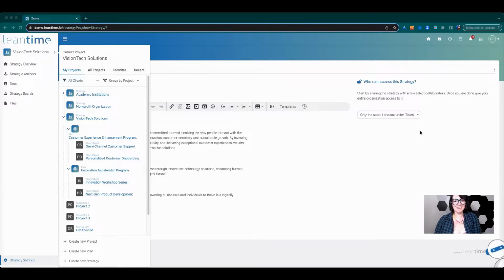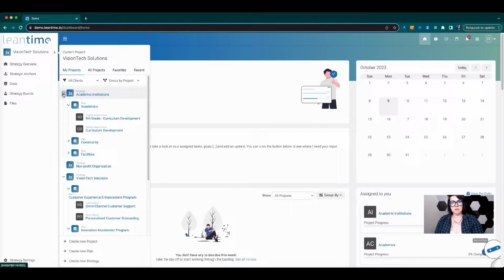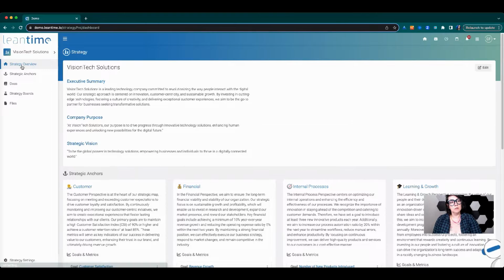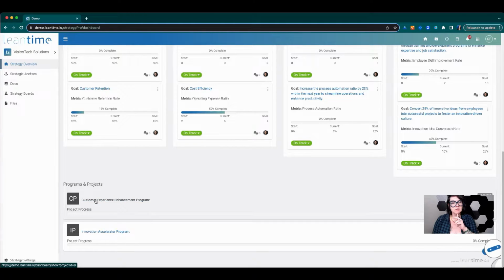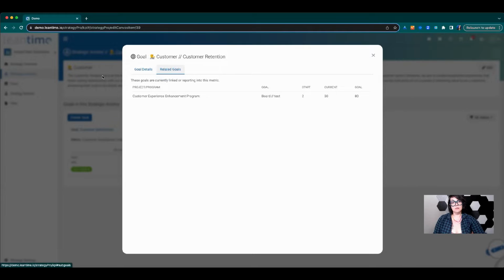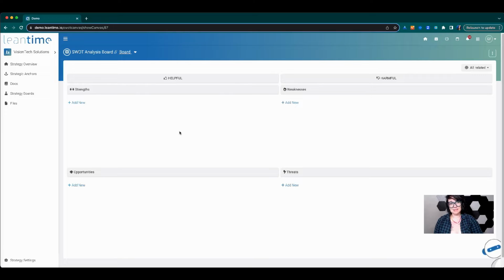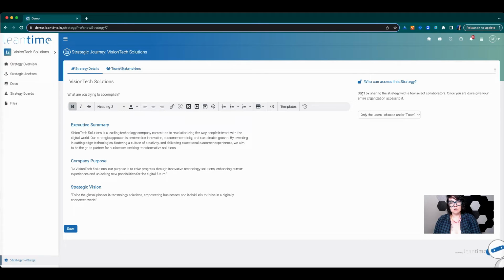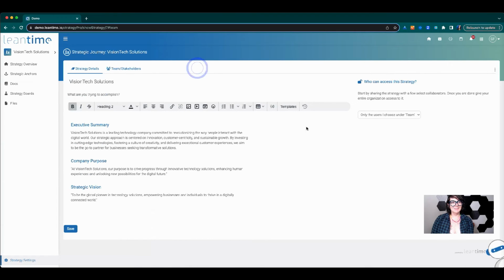Strategic Management meets Project Management: A How To for Leantime's Strategy Management Features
- For more information on Leantime and using project management, be sure to visit us

Wondering how to use strategy in Leantime? Let's take a look.

This video covers how we think of strategy in project management, how to use the features inside the system, and gives you a how to overview of the inner workings of the feature itself.